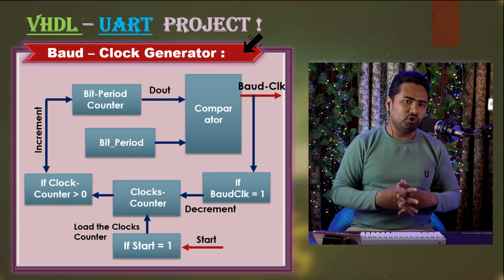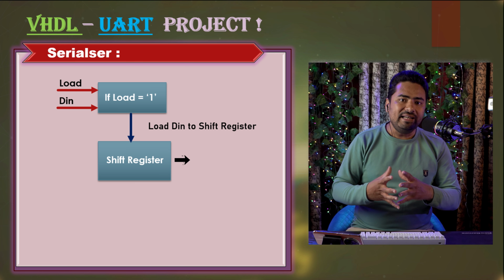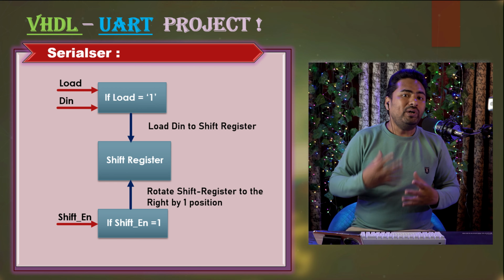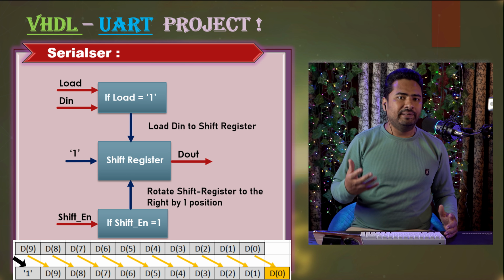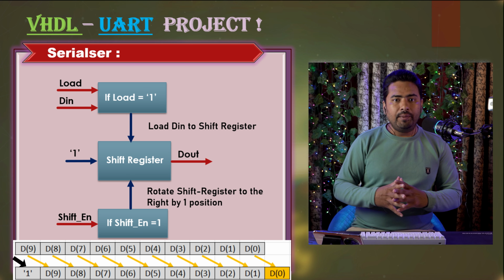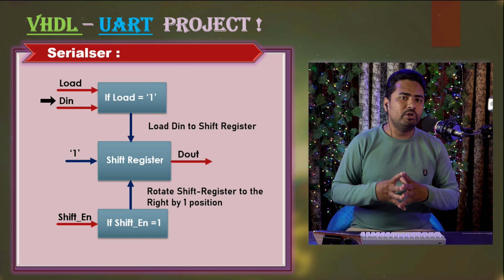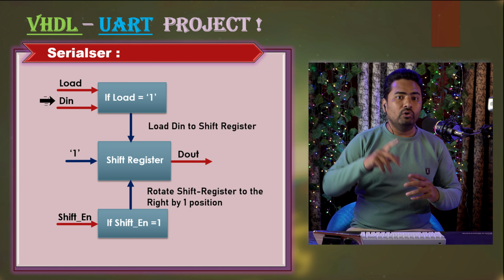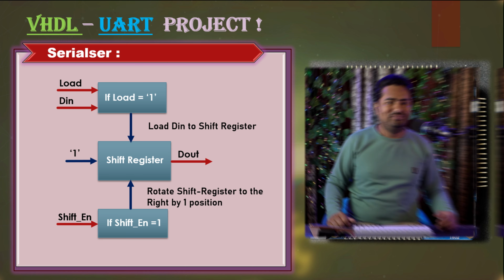72 ~ VHDL Project : Understand UART Serializer | Generate bit sequence for UART Transmitter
Learn how to design a UART Transmitter in VHDL and send serial data using RS232 protocol.

In this session, we build the transmitter module using serializer logic and frame structure (start, data, stop bits).

You will learn:
* UART transmitter architecture
* Converting parallel data to serial output
* Generating start bit (logic 0)
* Sending data bits (LSB first)
* Adding stop bit (logic 1)
* Using baud clock for timing
* Integrating serializer with baud generator
* Designing transmission control logic

This tutorial helps you build real communication systems using FPGA and VHDL.

72 ~ VHDL Project : Understand UART Serializer | Now your FPGA can actually SEND data
Send Data from FPGA | UART Transmitter in VHDL (Step-by-Step)
Build UART Transmitter | VHDL Serializer + Frame Logic
From Parallel to Serial | UART TX Explained (VHDL)
“Start → Data → Stop | UART Transmitter Design

Follow